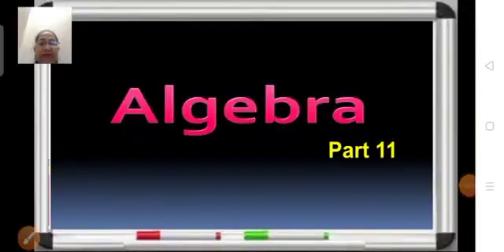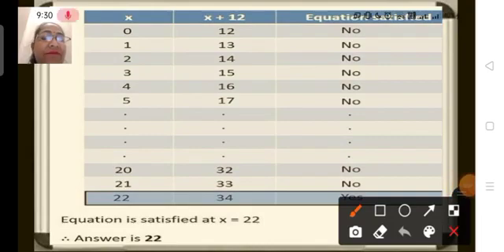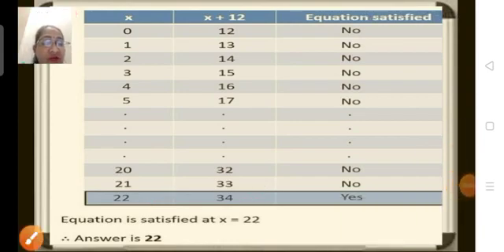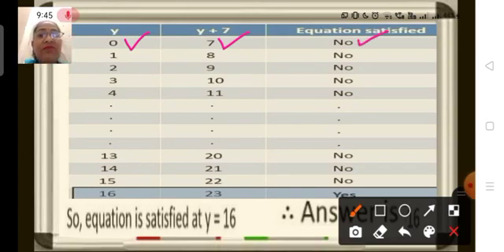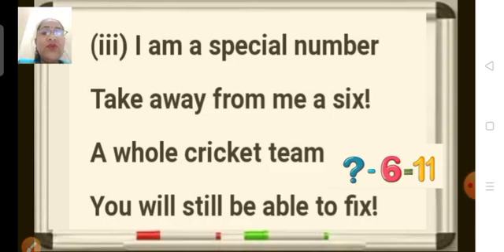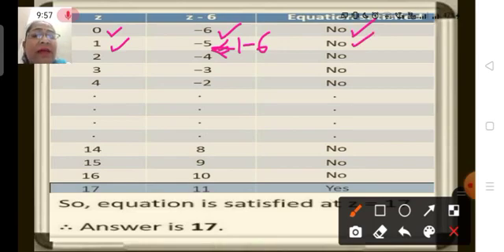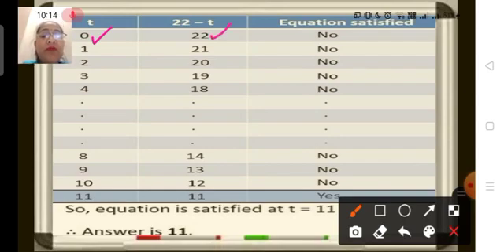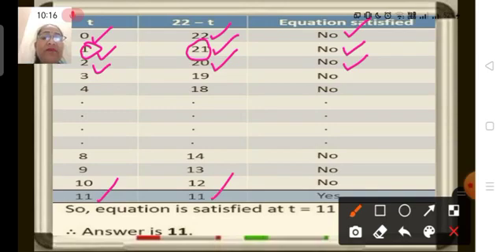class 6 maths chap no 11 Algebra part 11 05 February 2021